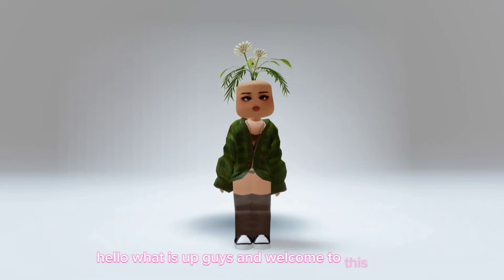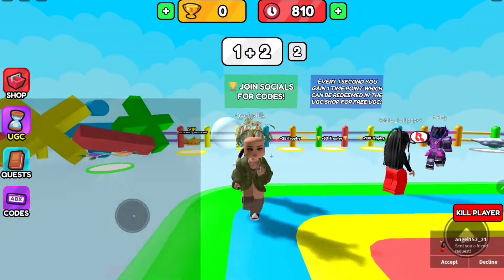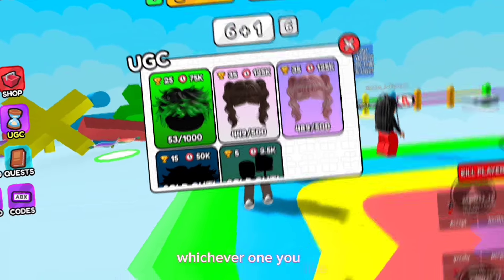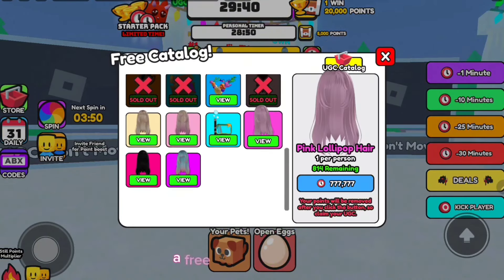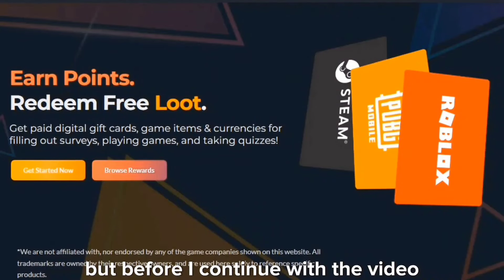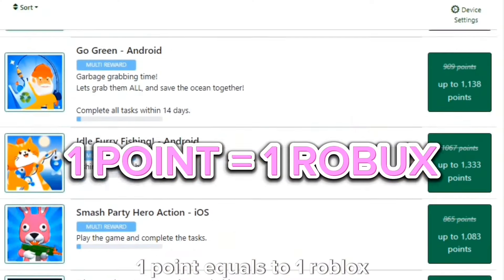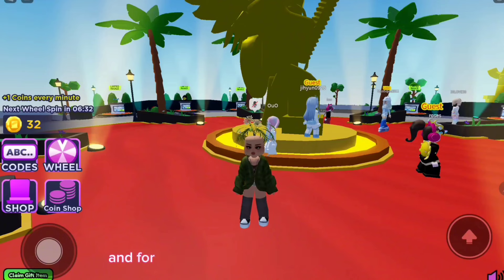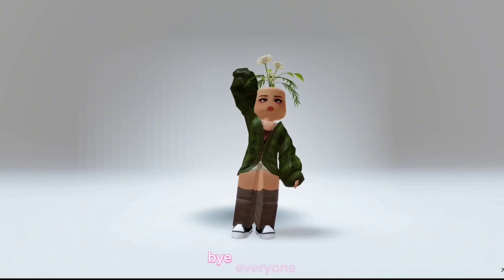5+ FREE PINK HAIR ON ROBLOX